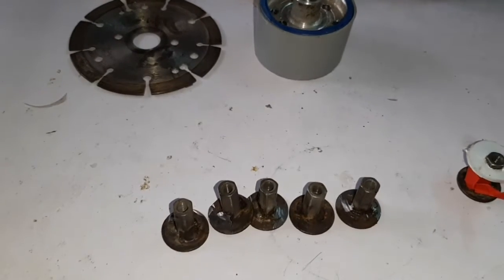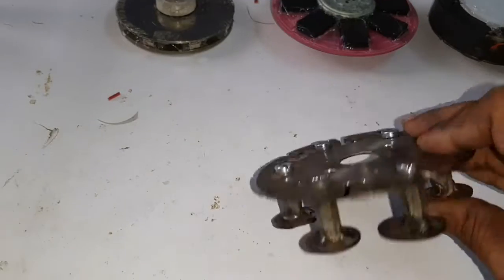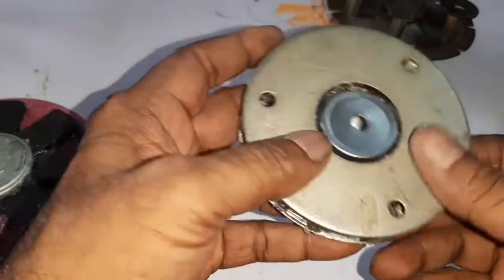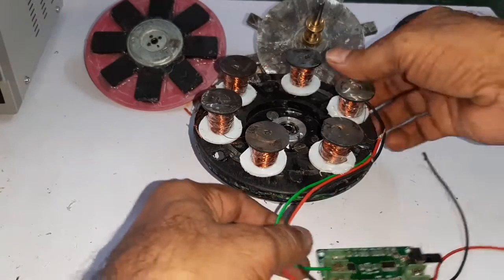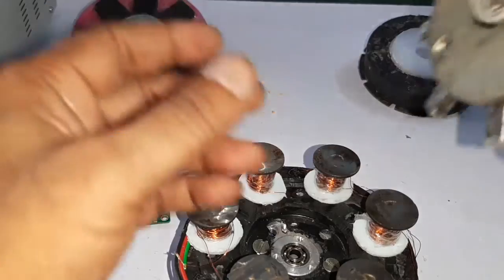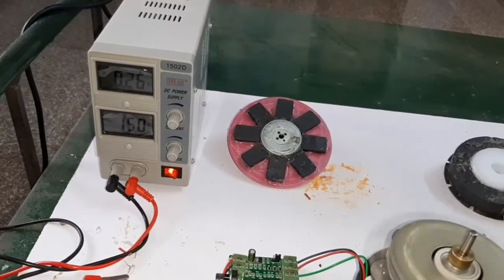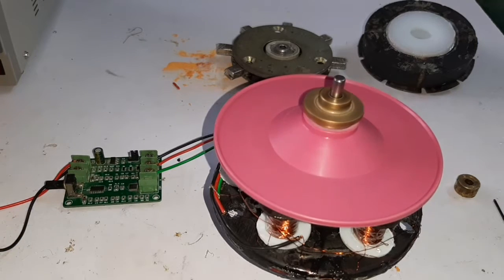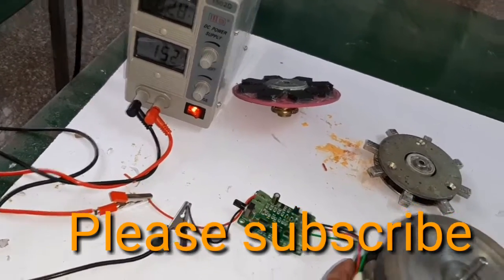(V-69),POWERFUL AXIAL FLUX BLDC MOTOR USING 3TYPE OF ROTORS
Here  the axial flux bldc motor has 6pole stator and 8 pole rotor
The motor has 3 type of rotor
ie 1.Neodymium magnet rotor
     2. Ferrite magnet rotor
     3. speaker magnet rotor
see the video and motor performance with
3 type of rotors
pls see and comments.